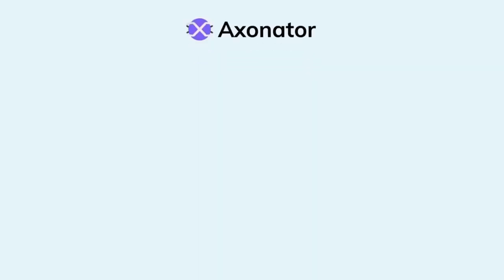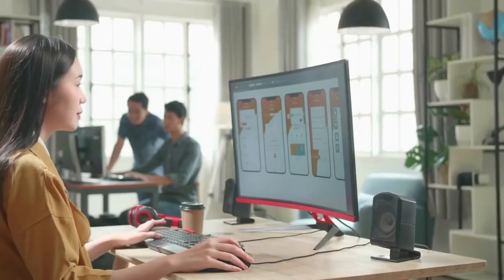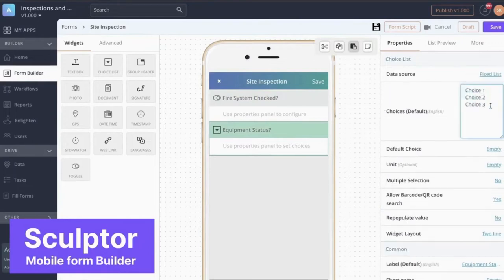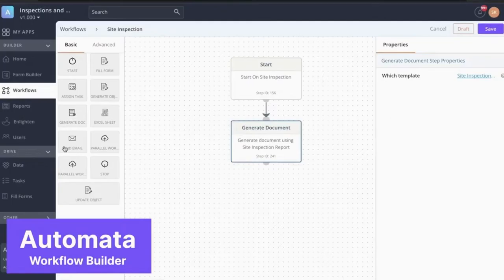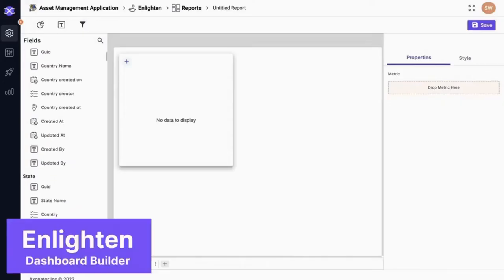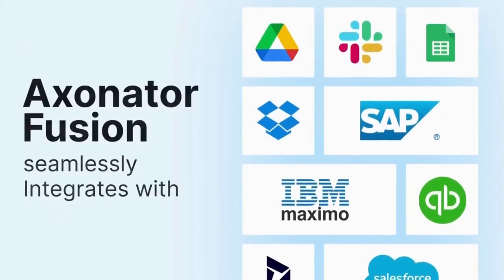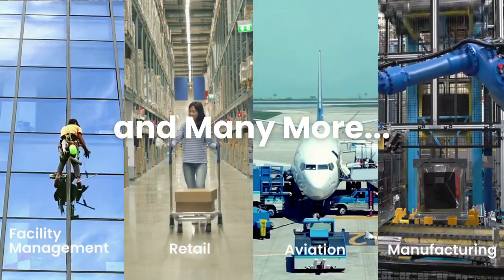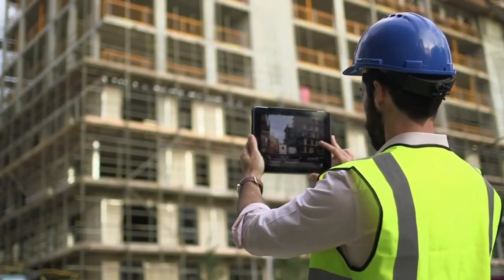Axonator No-code Field Workflow Automation Platform.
Are you looking for efficient ways to build enterprise-grade mobile apps?

This video shows how easy it is with the Axonator no-code platform.

Quickly build powerful mobile apps using Axonator’s four components: Sculptor, Automata, Enlighten, and Fusion, which are powerful enough to automate every business process you throw at it.

The best part is that there is no need to write any single line of code to harness its full
potential.

You can easily automate field operations like inspections, work orders, maintenance, quality audits, and more.